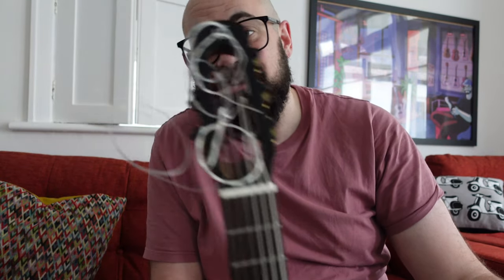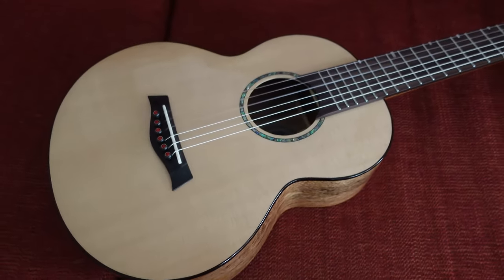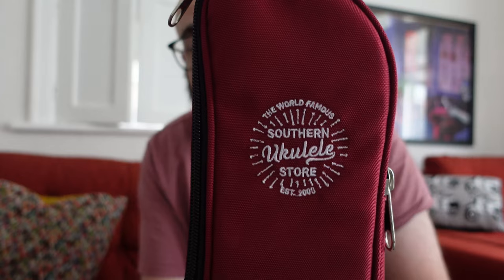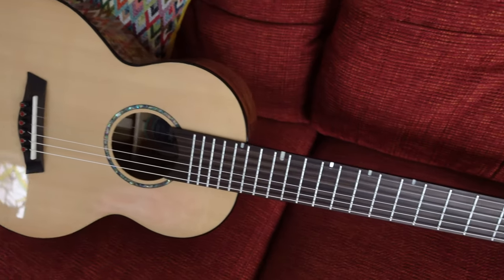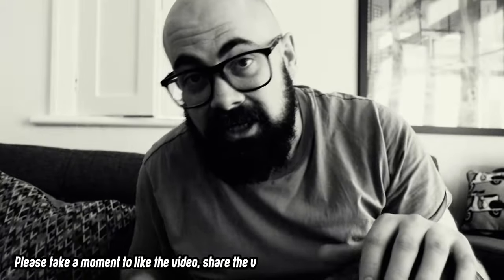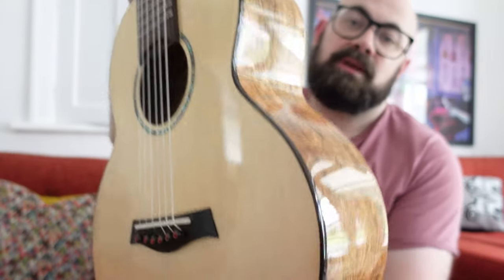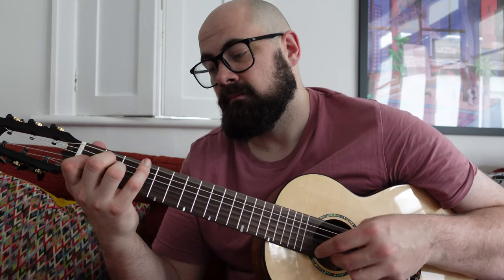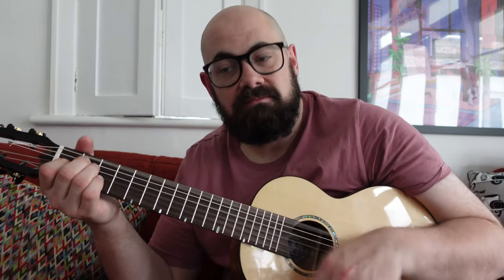What is a Guitalele? - Flight Carabao Guitalele Review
The Flight Carabao Guitalele is a Southern Ukulele Store exclusive instrument. You can find them here;

My most recent single Dreaming of you is available to stream now on all of your favourite streaming services! See Below

Album: Sad songs for Ukulele is coming in 2023.